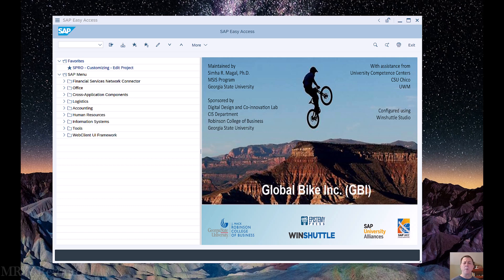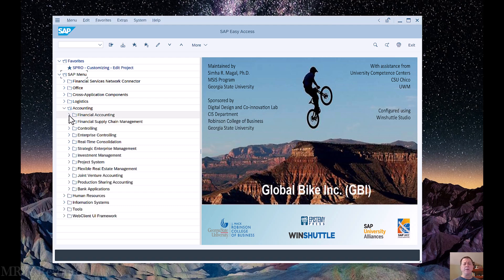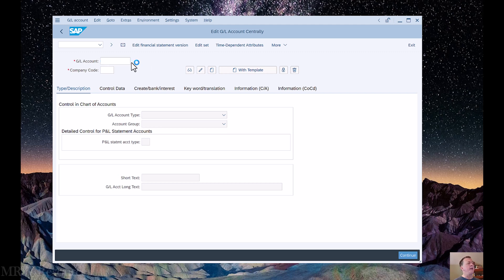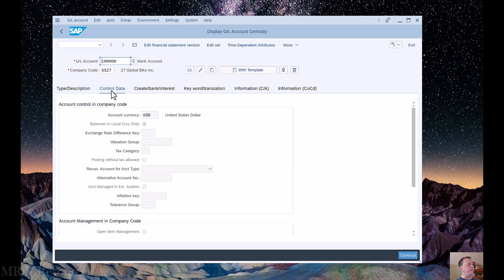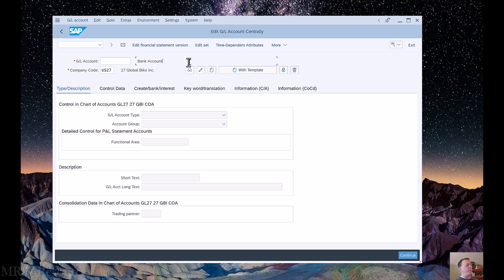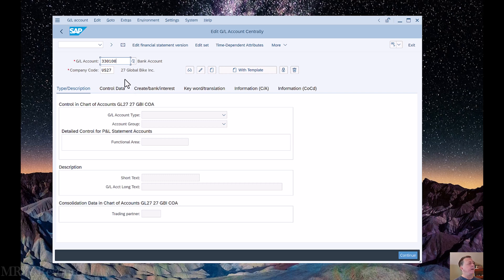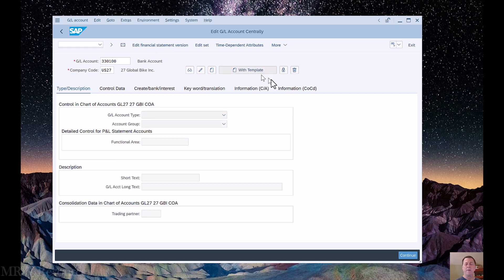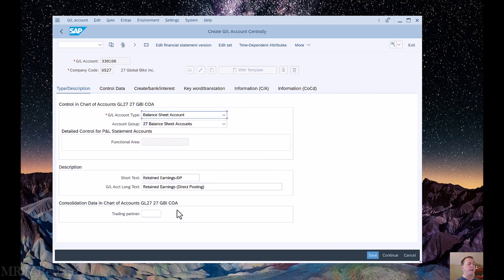SAP - Add GL Account (FS00)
How to add a GL account to your company's chart of accounts in SAP FI. (TCode FS00)